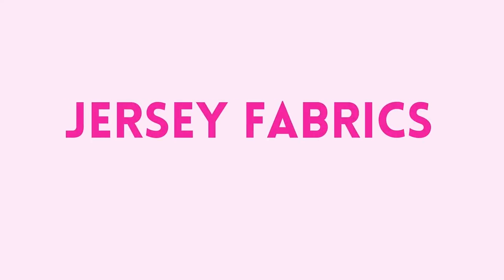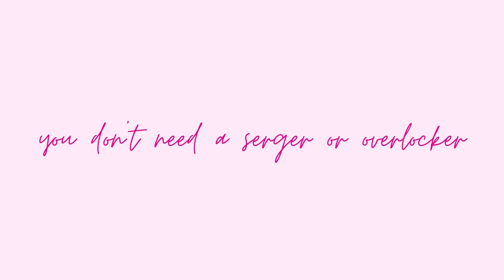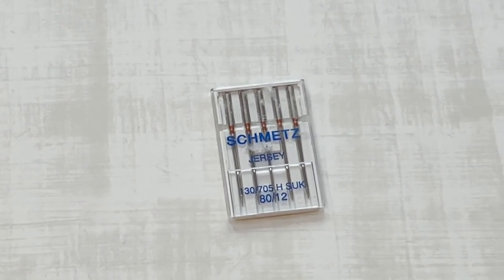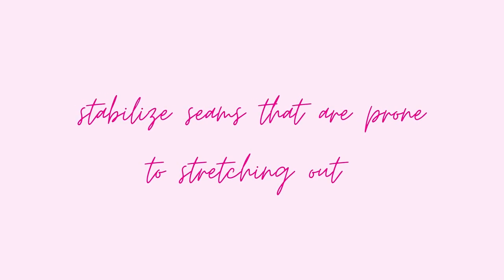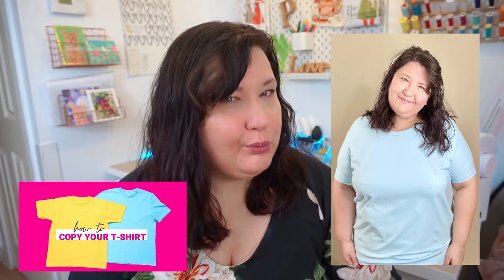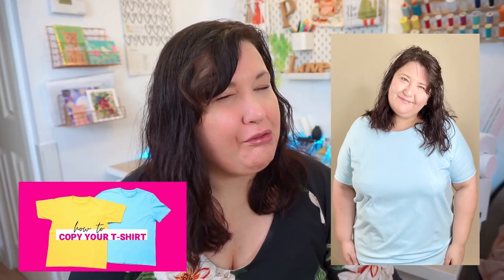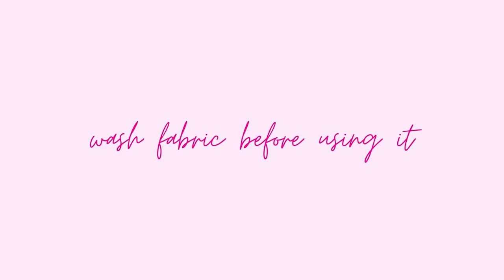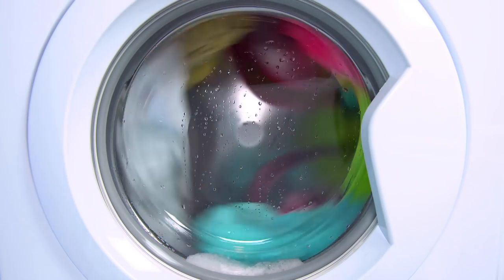Amazing Tips for Sewing with Stretch Fabric (not mentioned elsewhere)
How to sew stretchy jersey knit using a basic machine! INSANE tips not mentioned elsewhere (probs)!!

If you liked this video, please consider buying me a 'coffee'

Today I am giving you my top tips for sewing jersey or knit fabrics on a regular sewing machine. Whether you are brand new to sewing with stretchy fabrics or you just need a re-fresh then this video will help you. These tips are ones I have found useful so you may not have seen these tips from other people. If you watch until the end you will leave the video with complete confidence to start sewing up a storm with jersey fabric.

penguin and pear sewing, penguinandpear, how to sew with jersey fabrics, how to sew with stretch fabrics, how to sew with knit fabrics, jersey fabric for beginners, knit fabric for beginners, do you need a serger to sew knits, serger overlocker or sewing machine

Stock images and video footage contained in the thumbnails and/or B-roll segments are used in strict compliance with the appropriate permissions and licenses required Other images used within Fair Use policy and all content is in accordance with the YouTube Partner Program, Community guidelines & YouTube terms of service.

You can also support me free of charge by commenting and liking my videos, subscribing to my channel and hitting the bell where you will be notified when new videos are released.

I am keen to work with brands and creators where our goals and niche support one another nicely. Please get in touch if you feel you can help me to bring value to my audience.